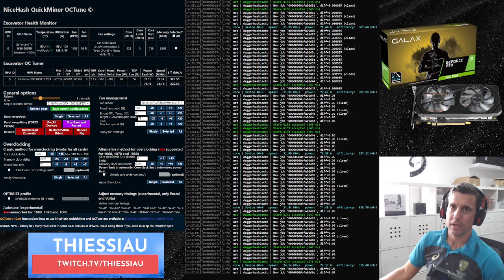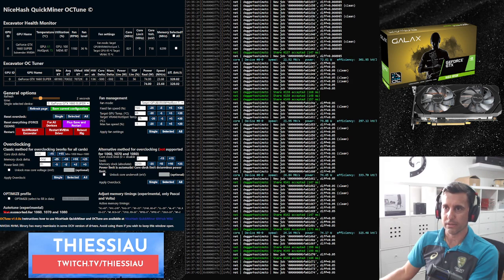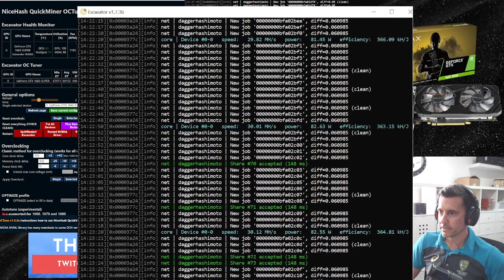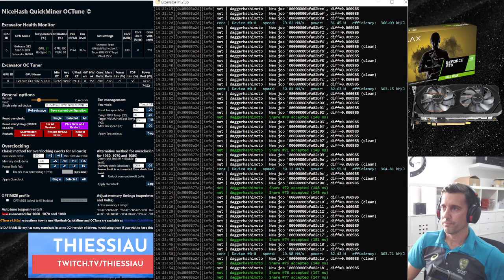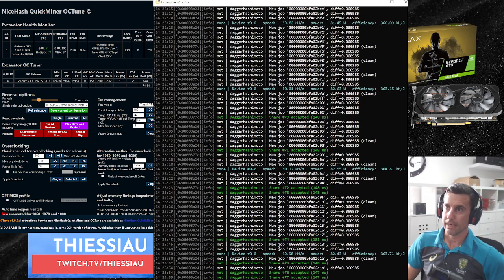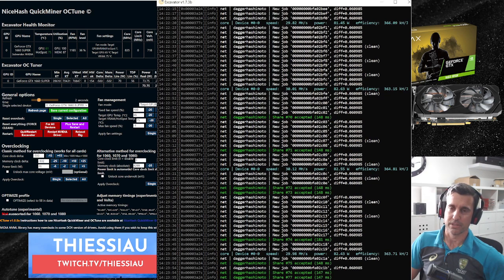Galax GTX 1660 Super (1 Click OC) Mining Settings NiceHash Excavator 32 MH/s @ 80W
I thought I would quickly record a video showing an overview of my OC settings for the Galax GTX 1660 Super 1 Click OC and its resulting performance so far mining in Nicehash using Excavator.